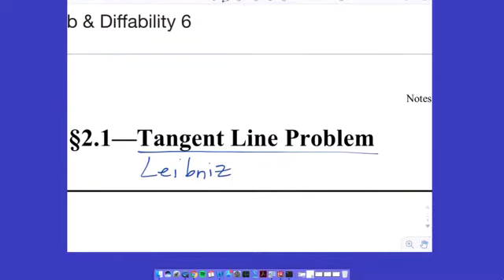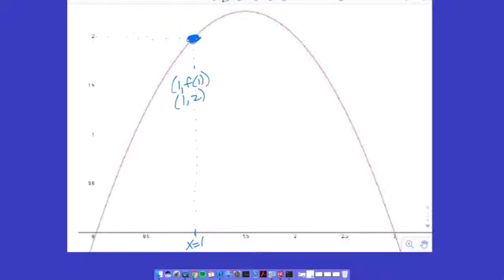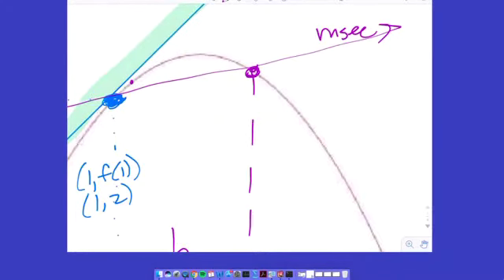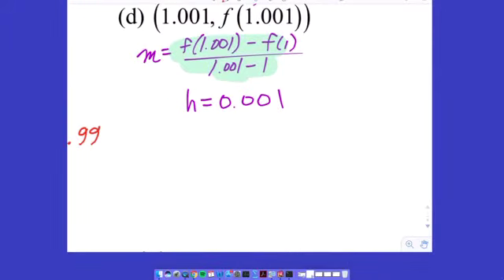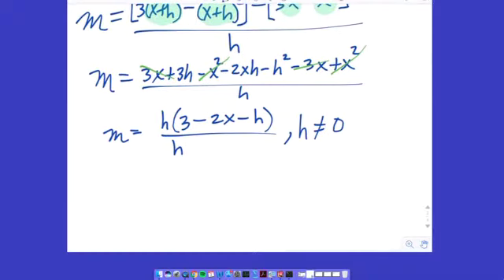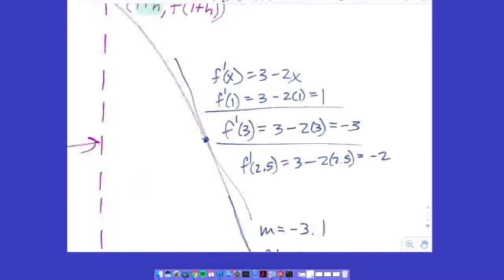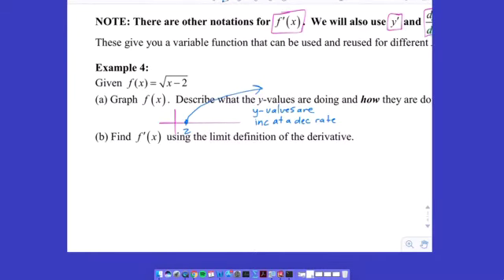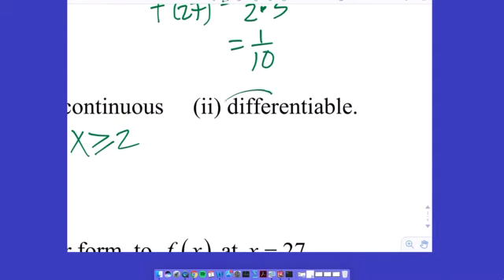AP Cal 2.1 Ex 01-04ci